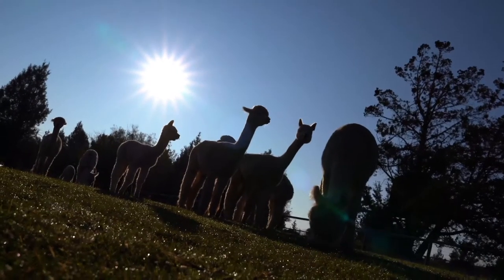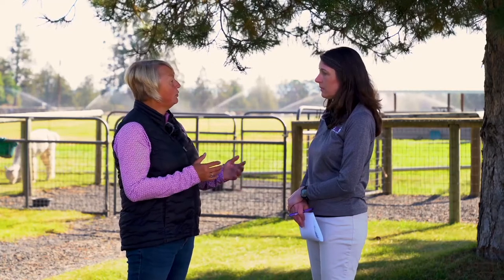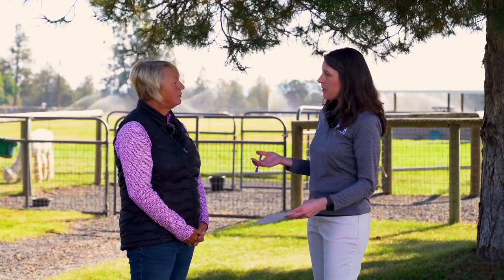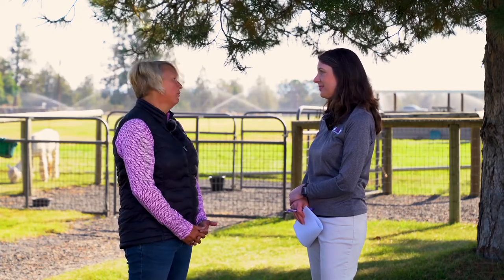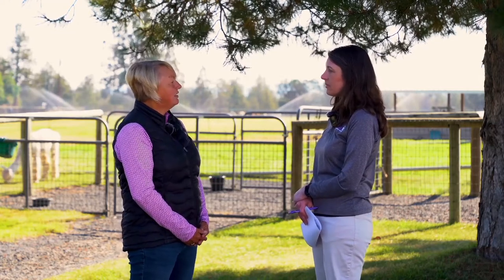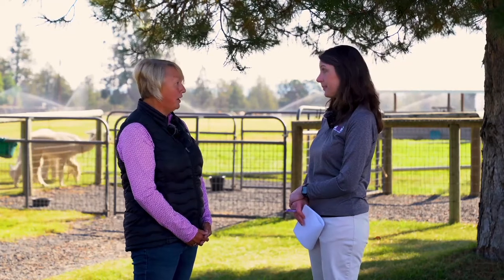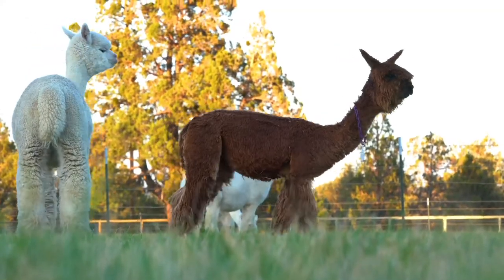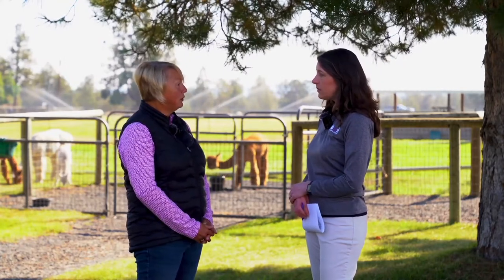Monitoring Alpaca Herd Health featuring Amanda VandenBosch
In this short video, we discuss managing alpaca herd health with Amanda VandenBosch -  breeder, judge, and owner of Flying Dutchman Alpaca.

Amanda explains how it is absolutely critical to be hands-on with your alpaca, from weighing and body-scoring, to carefully examining the fiber of each member of the herd. She touches on the benefits of the variety of Mazuri diets, specifically tailored for each alpaca's distinct needs.

Amanda then shares her experiences working with the Mazuri team and Dr. Norm Evans on alpaca health and nutrition research. She emphasizes the value in gathering and analyzing data to determine how best to improve on the health of the current herd as well as future generations.